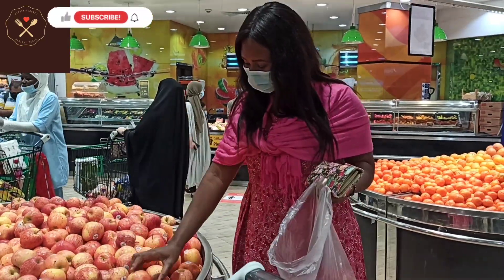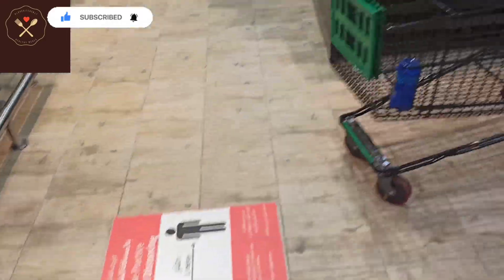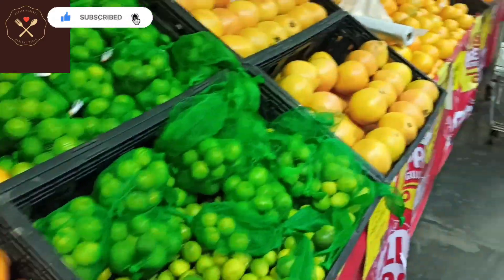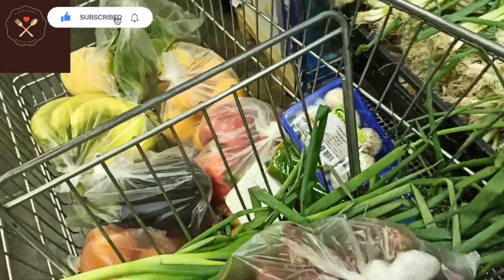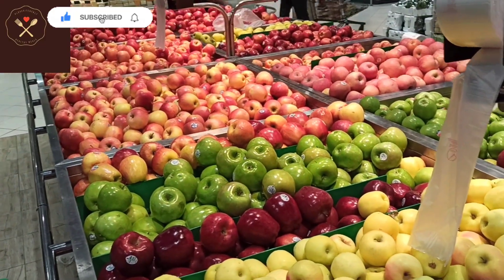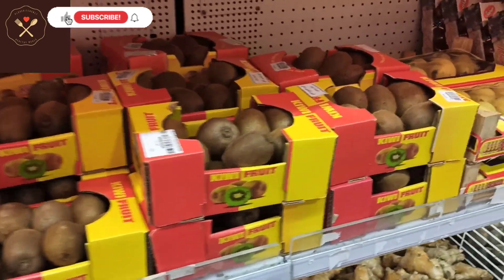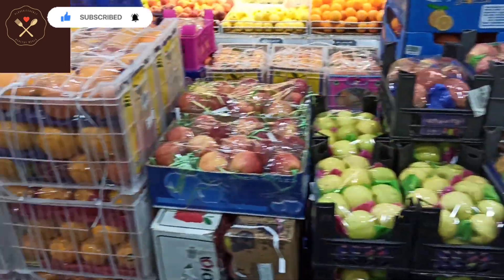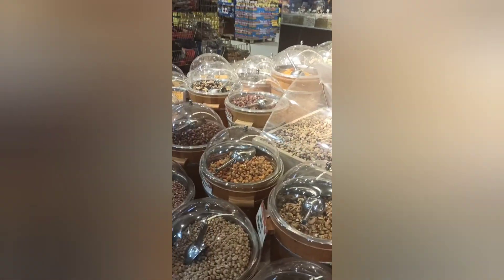Fruits and vegetables in Kuwait | my bulk fruits shopping and guide in Kuwait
Hi, in today's video, I took us along with me to shop for my fruits and vegetables and I explained the different sections and why I go for selecting myself..